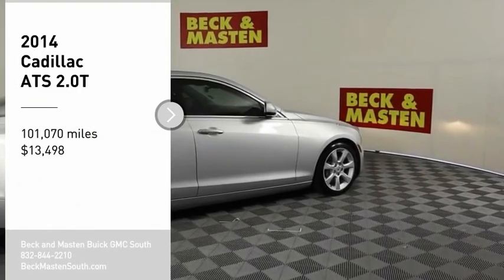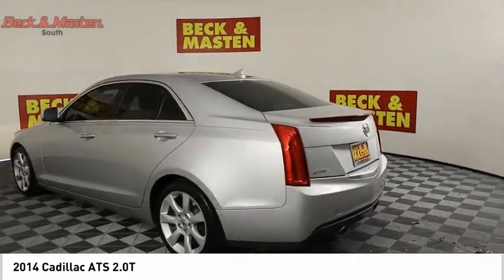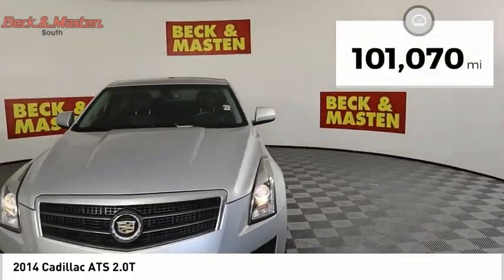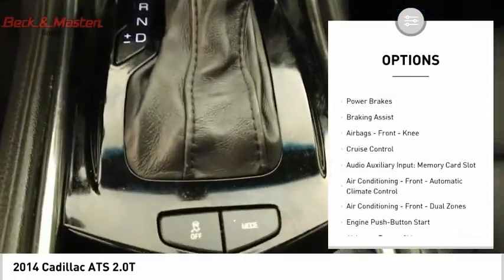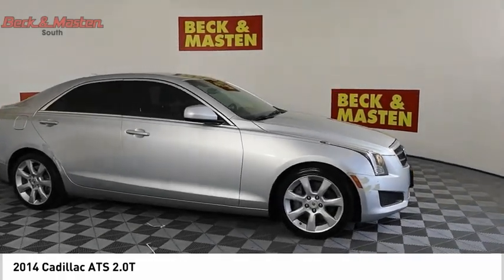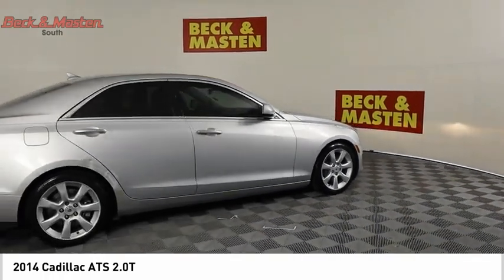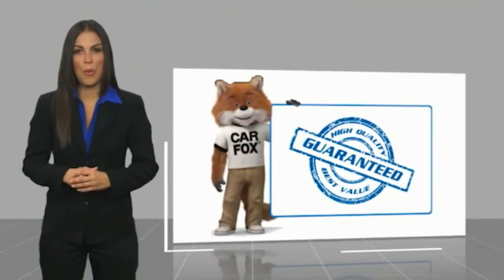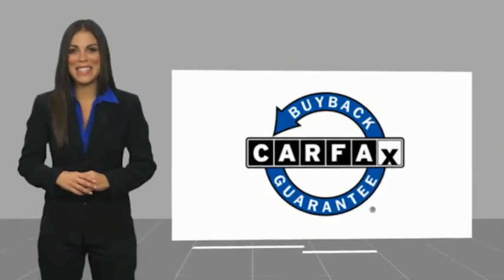2014 Cadillac ATS D031337A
2014 Cadillac ATS 2.0T

This vehicle is a Cadillac ATS 2.0T Sedan from 2014, with a driven 101,070 miles. It features a fuel-injected turbo I4 272hp 260 lb-ft engine, and RWD. The exterior is a radiant silver metallic, while the interior is a jet black w/jet black accents. It has a crash test rating of 5 out of 5 stars, making it one of the safest cars on the road today. With fuel economy of 21 mpg in the city and 31 mpg on the highway, this automobile offers great value for money.